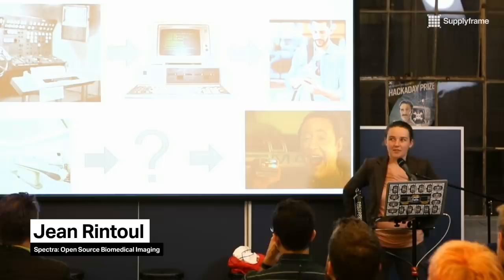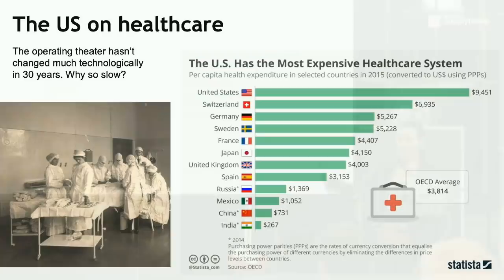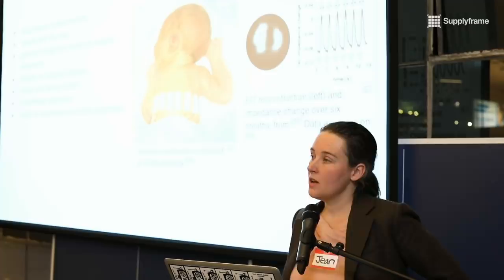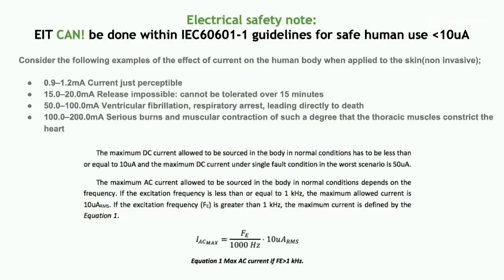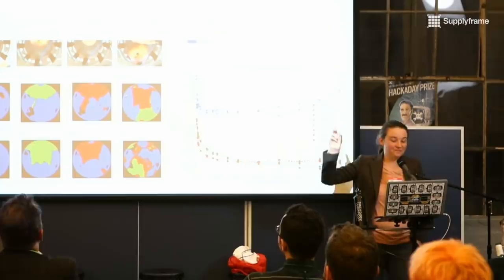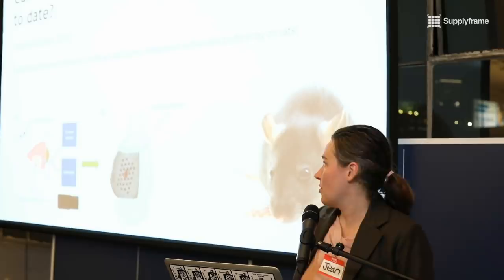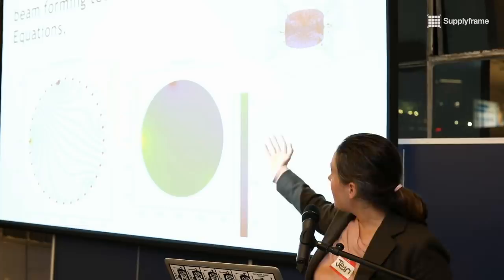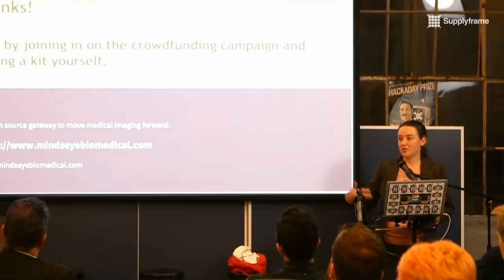HDDG 35: Jean Rintoul - Spectra: Open Source Biomedical Imaging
Jean Rintoul presents Spectra: a tiny 2" device that uses safe levels of AC current to recreate an image of any conductive material such as your lungs, arm or head, using the same tomographic reconstruction technique as a cat scan.